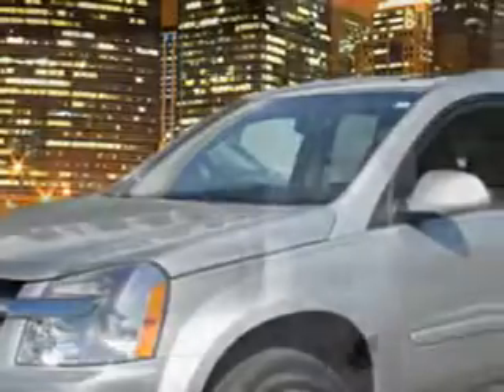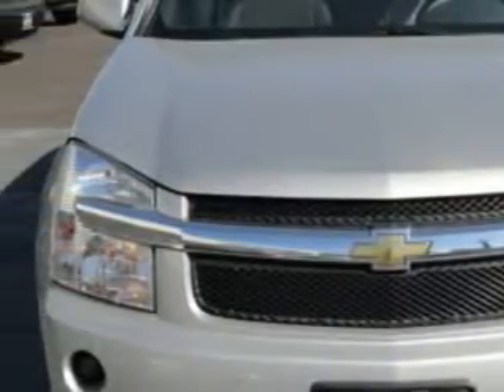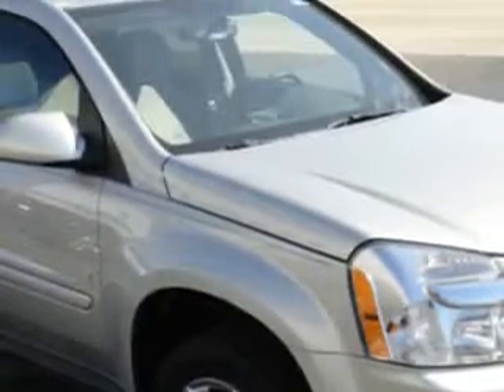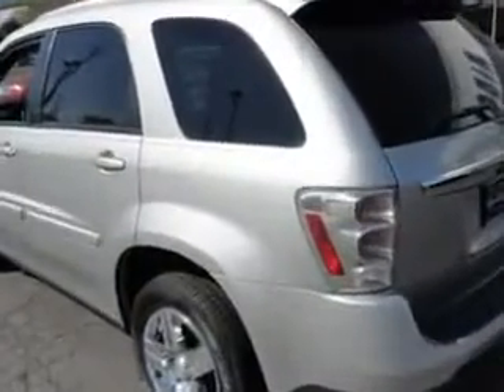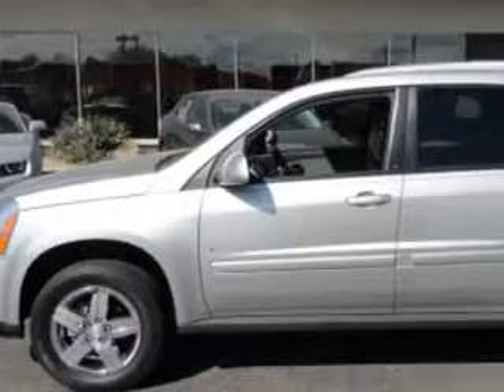Chevrolet Equinox, Ridgeway Chevrolet- Lansing, IL 60438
Chevrolet Equinox, Ridgeway Chevrolet you will love this Silver 2008 Chevrolet Equinox, equipped with a 6 Cyl. engine and an automatic transmission with only 23,869 miles. enjoy an impressive 24 miles to the gallon on this great SUV with features like Keyless Entry, Tilt Steering Wheel, Cruise Control, Power Door Locks, Power Windows, Power Driver's Seat, AM/FM Radio, and much more. Enjoy the drive and have peace of mind in this 2008 Chevrolet Equinox. see us at Ridgeway Chevrolet today!
miles-  23,869
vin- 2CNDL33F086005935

Ridgeway Chevrolet
17730 Torrence Ave
Lansing, Illinois 60438